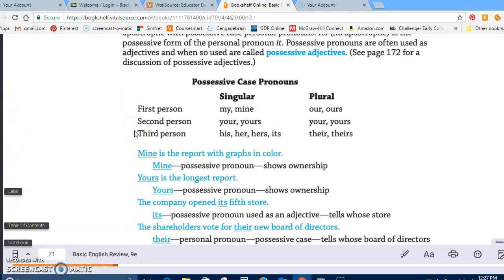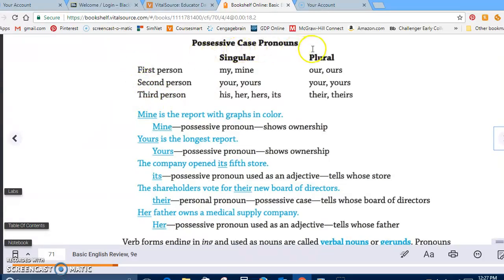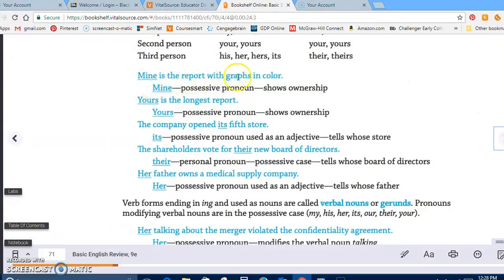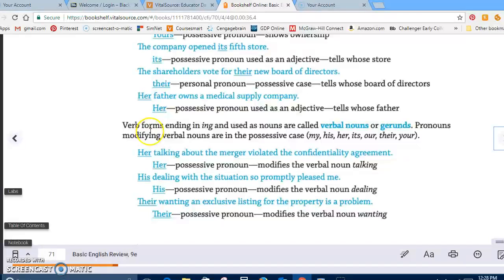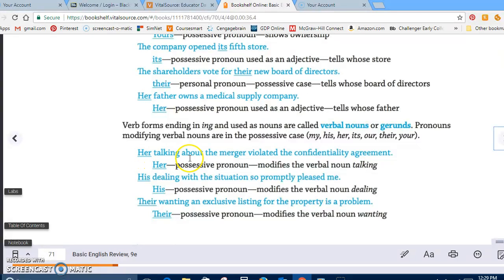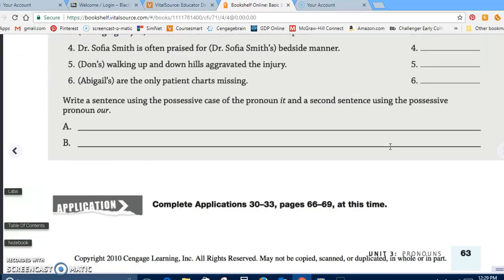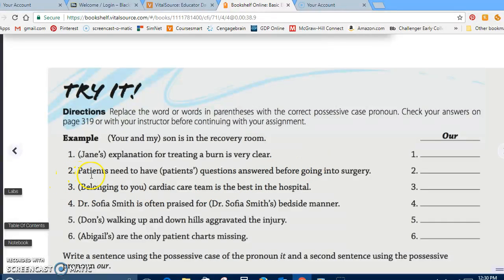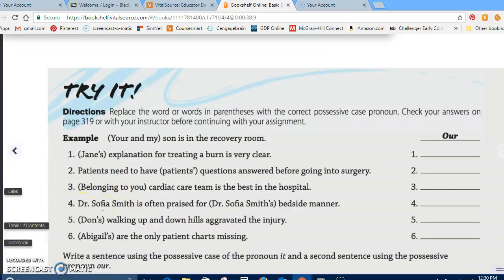Possessive Case Pronouns